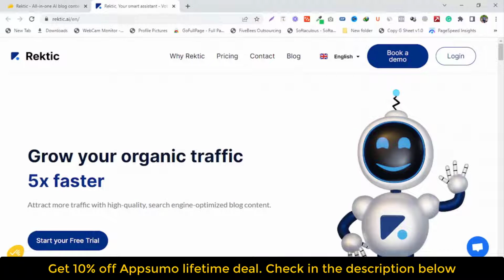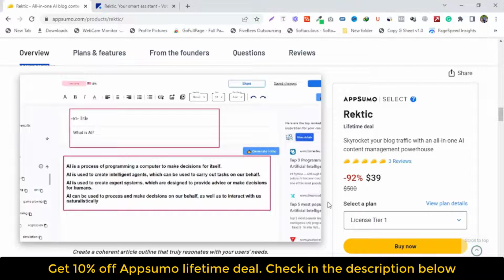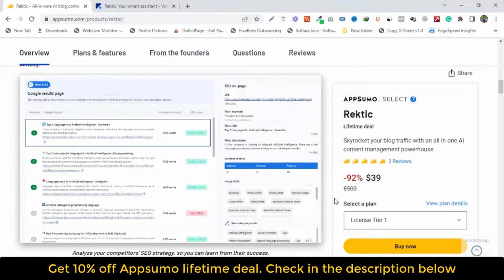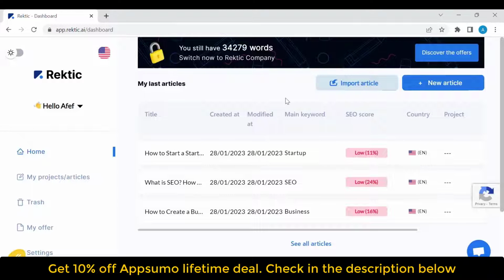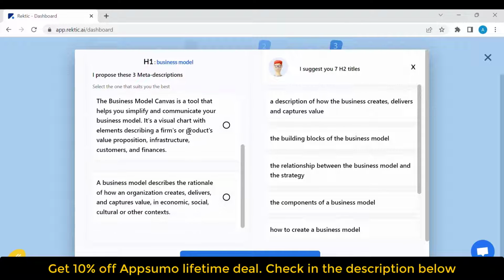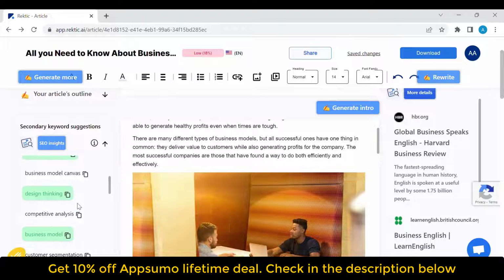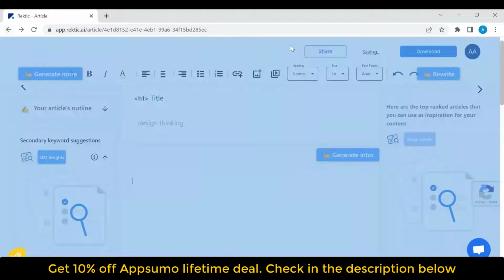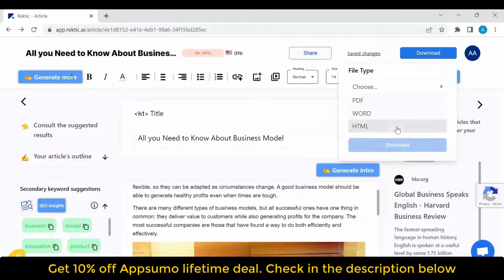Rektic lifetime deal $39 on Appsumo - 92% off Rektic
In this video, we'll be discussing the Rektic lifetime deal $39 on Appsumo - 92% off Rektic. This deal is a great way to get started with pre-writing SEO insights and start optimizing your content in real time!

If you're looking to start optimizing your content in real time, then this is the deal for you! In this video, we'll be discussing how you can use pre-writing SEO insights to start optimizing your content right away. By getting started with pre-writing SEO insights, you'll be able to make sure your content is optimised for search before you even start writing it!

Visit the  "Rektic Appsumo lifetime deal" deal page.